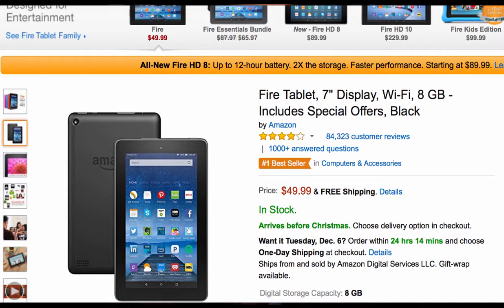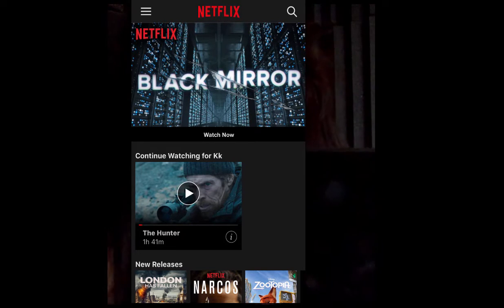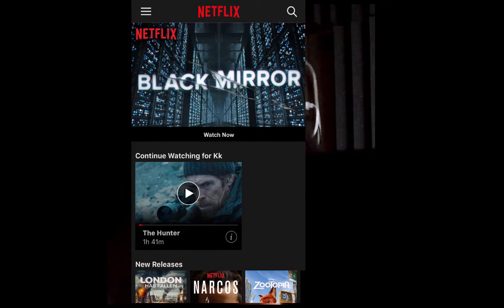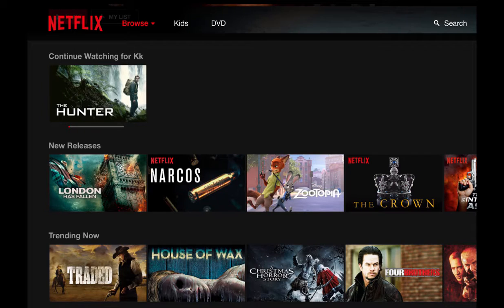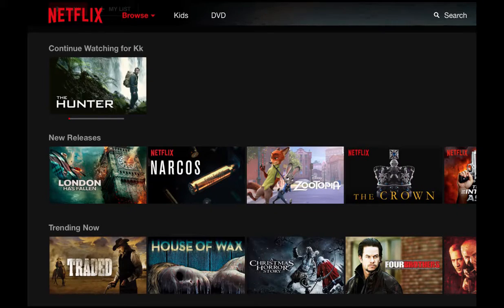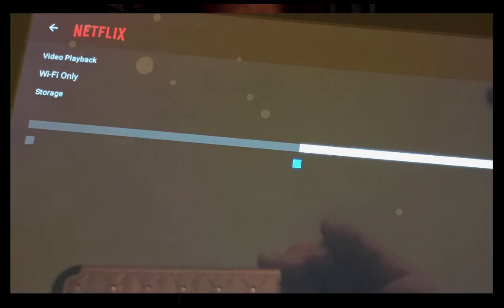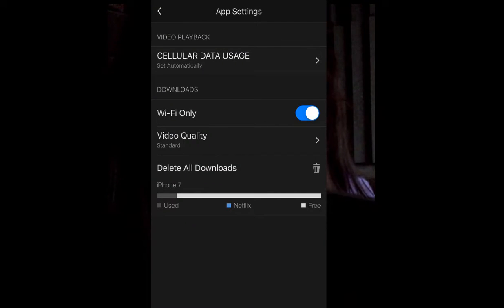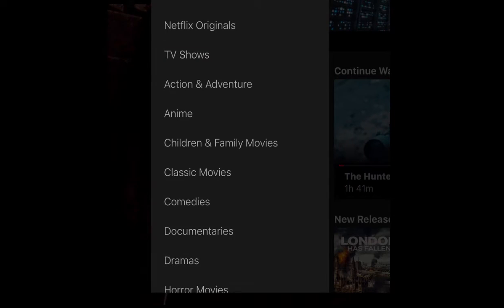Secret Netflix Hacks Amazon Fire How to with Tracy Elman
Secret Netflicks Netflix Amazon Fire Hacks